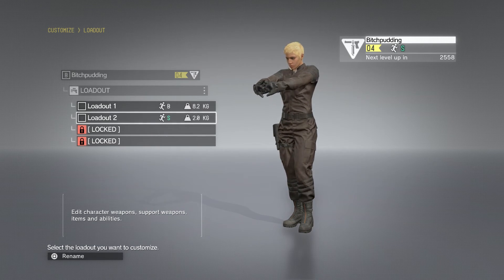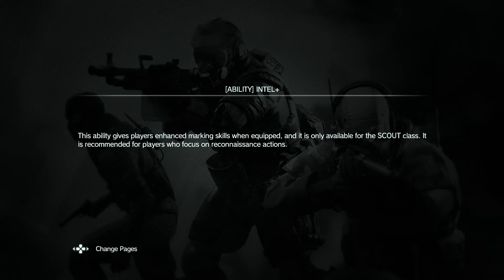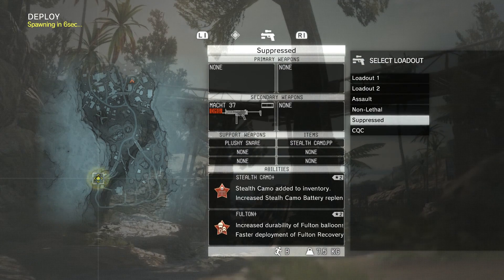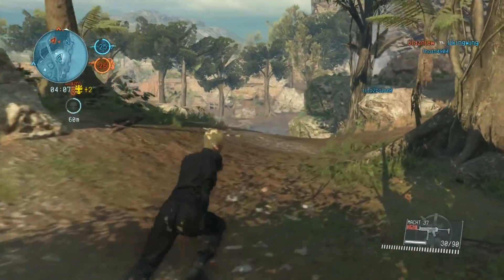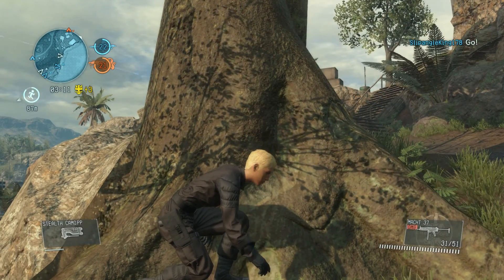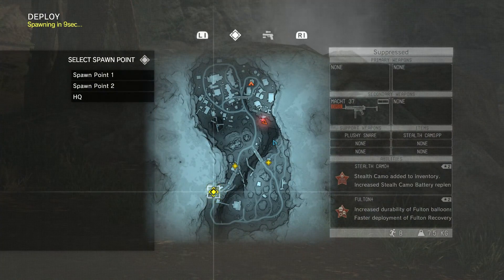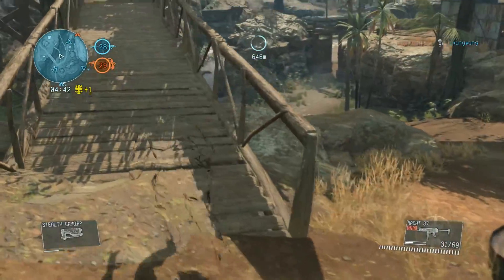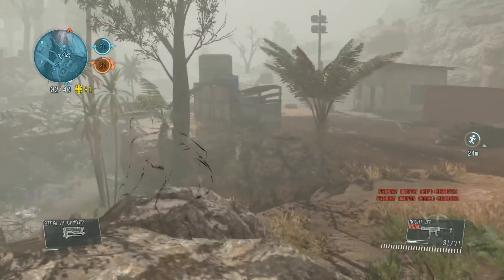Metal Gear Solid 5 Phantom Pain - Infiltrator Class Basic Gunner Strategies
Infiltrator that focuses on close quarter gun battles and trickery.